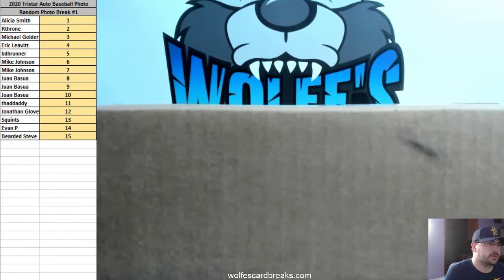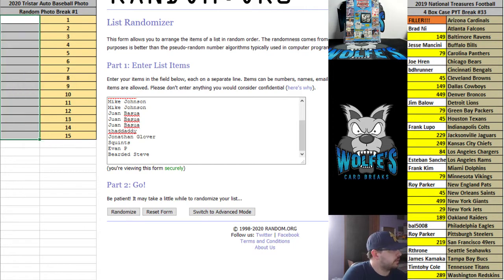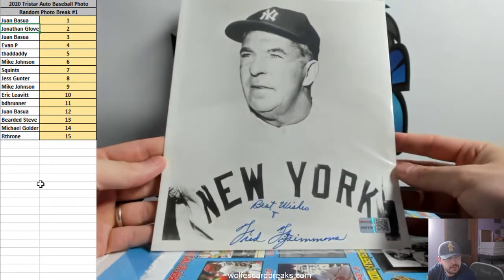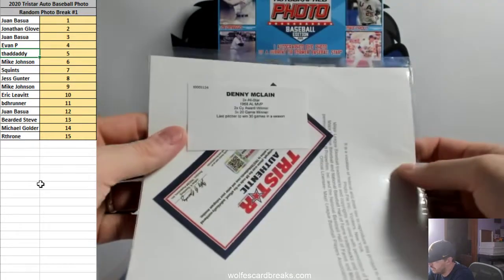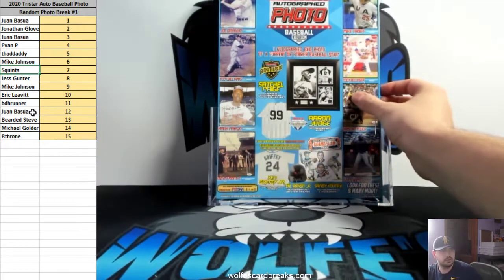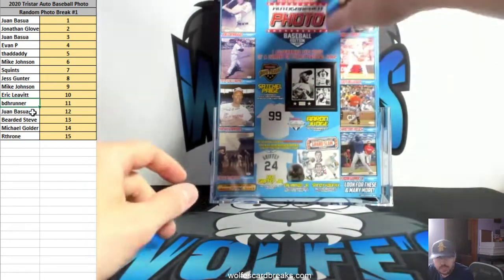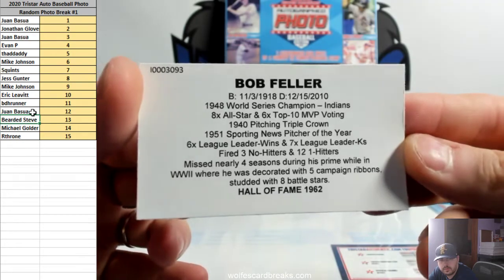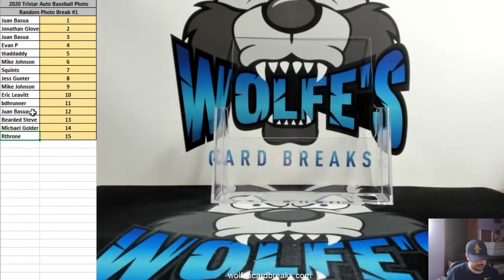2020 TriStar Hidden Treasures Autographed Baseball Photo 15 Box Case Random Photo #1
2020 TriStar Hidden Treasures Autographed Baseball Photo 15 Box Case Random Photo #1